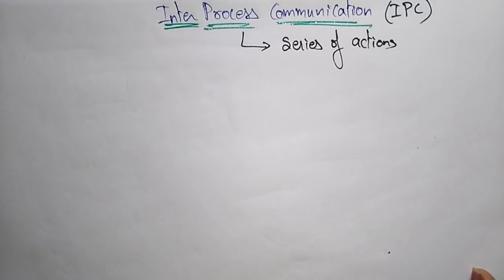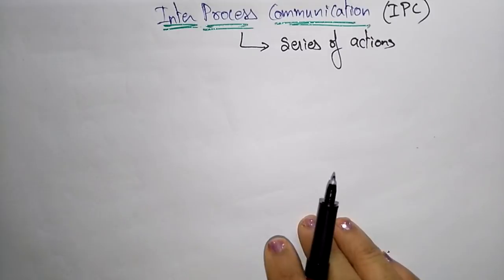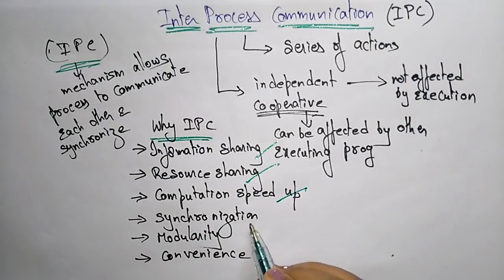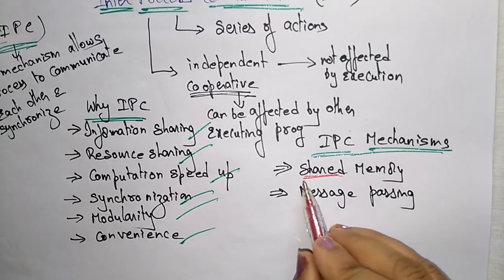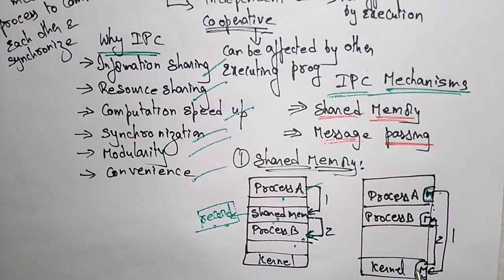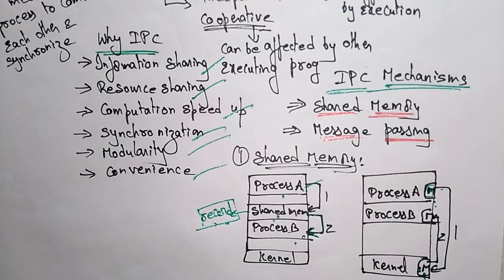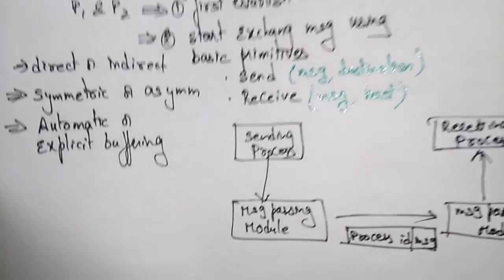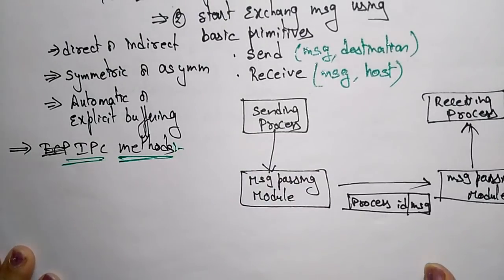Inter process communication | Part-1/2 | IPC | COA | Lec-58 | Bhanu Priya